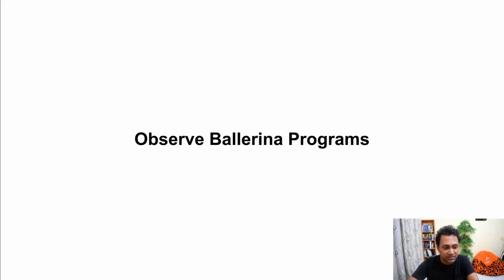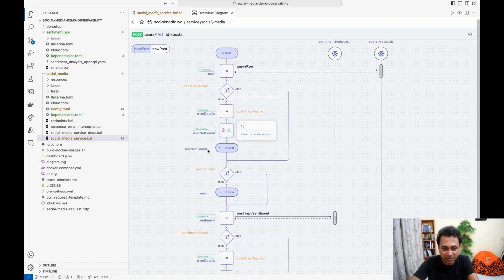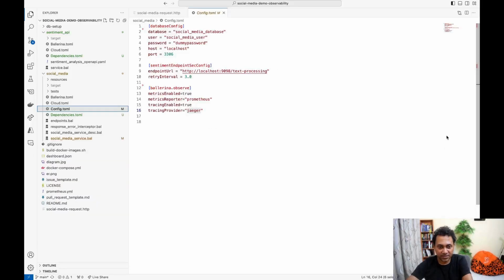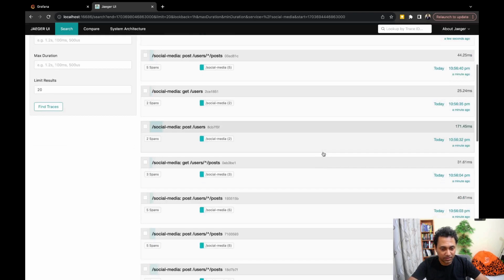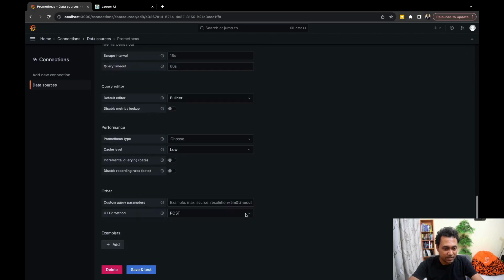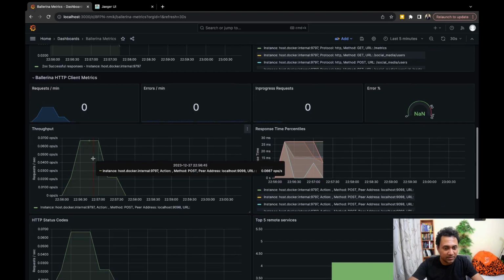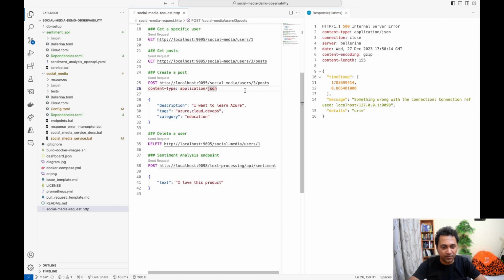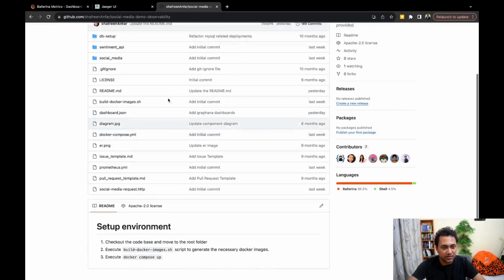Observe Ballerina Programs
In this comprehensive tutorial, we explore the crucial aspect of observability in Ballerina programs, drawing parallels between walking in the dark without visibility and running a production system without observability. The video focuses on two key components of observability: tracing and metrics.

The speaker walks you through a Ballerina service, demonstrating how to enable observability by adding a config file with specific entries. The discussion covers the three fundamental aspects of observability: logs, tracing, and metrics, with a particular emphasis on the latter two.

Tracing is illustrated using Jaeger, showcasing the service's flow and interactions with external endpoints. The tutorial provides insights into how tracing helps identify issues and monitor the sequence of events in your Ballerina programs.

Metrics are explored using Grafana, where the speaker explains the process of setting up a data source and importing a pre-configured dashboard. The video demonstrates how metrics provide real-time information about request errors, throughput, response time, and more. A live example further emphasizes the power of metrics by intentionally causing errors in a supporting service and observing the impact on the dashboards.

The tutorial encourages viewers to experiment with observability on their own by providing a link to the repository containing the sample Ballerina service. The speaker assures that the process is straightforward and guides viewers through the steps of running the service, sending requests, and exploring the generated dashboards.

Whether you're new to observability or looking to enhance your Ballerina programs' monitoring capabilities, this video equips you with the knowledge and tools needed to implement logs, tracing, and metrics effectively. Don't let your production system operate in the dark—enable observability with Ballerina!